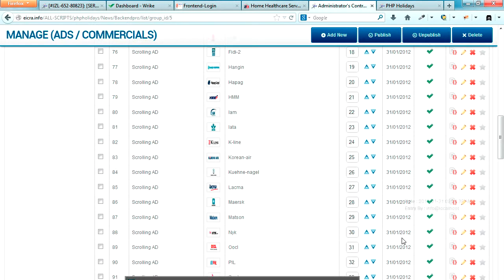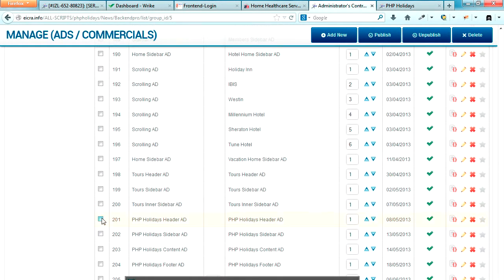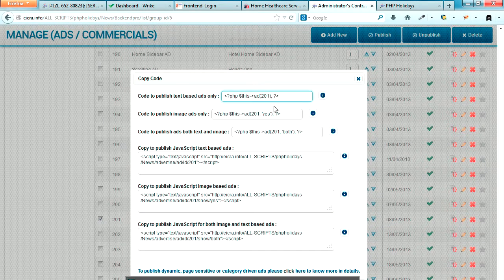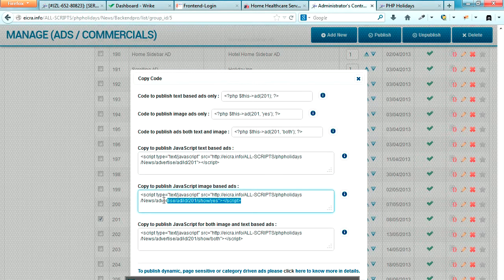How to Change phone number of template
Showing how to change phone number of a template.